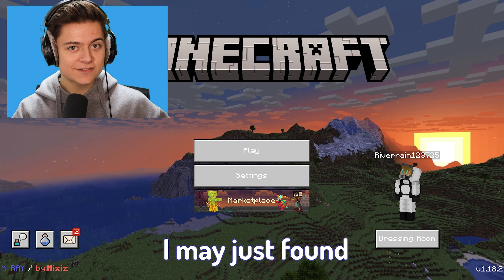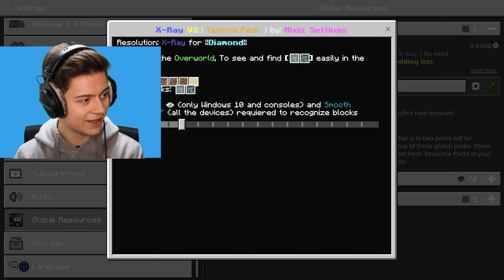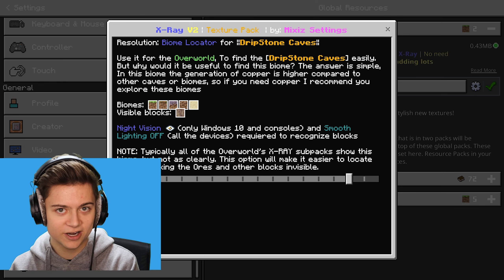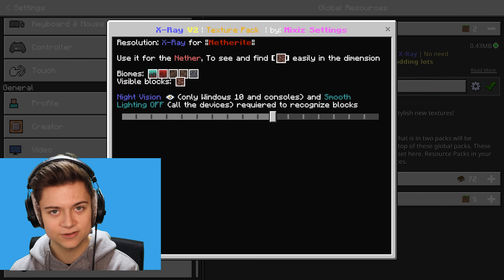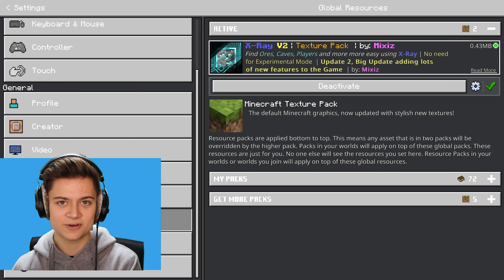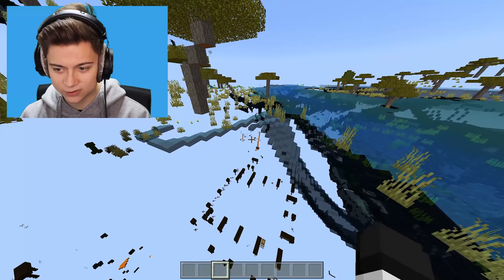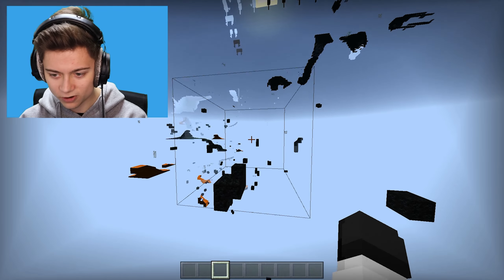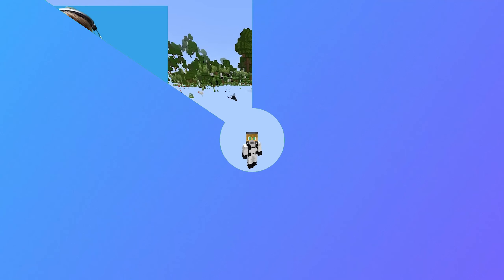The BEST X-Ray Texture Pack For Minecraft Bedrock! (1.18+) 2022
Join My Minecraft Server! IP: RiverNetwork.Net The BEST X-Ray Texture Pack For Minecraft Bedrock! (1.18+) 2022

Download!

This Video Includes The Following! Checkout My Keyboard Here!